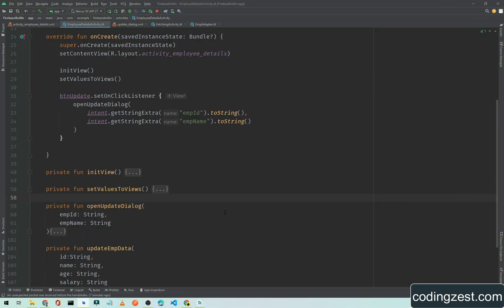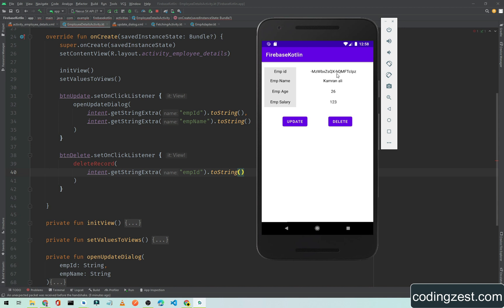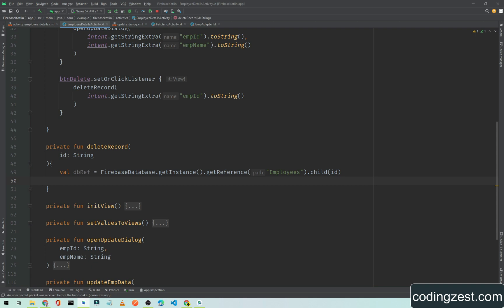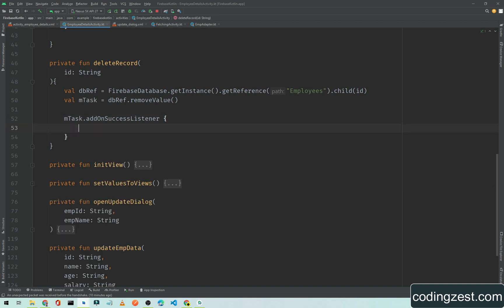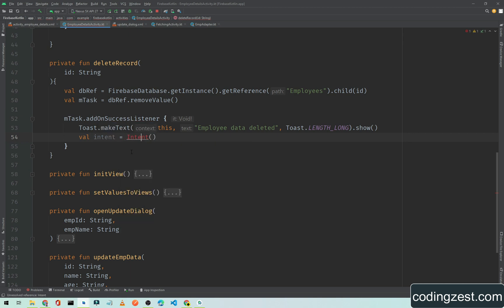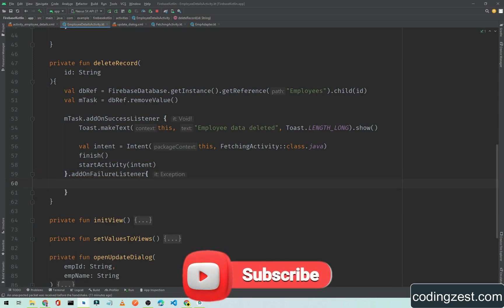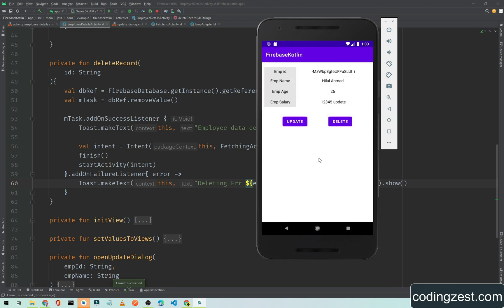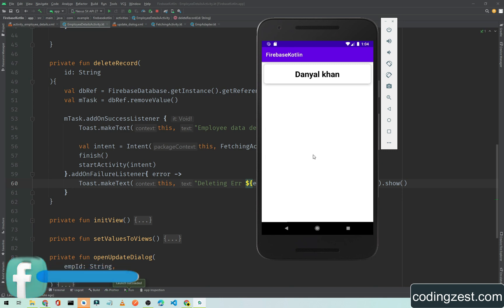How to Delete Data from Firebase Realtime Database Kotlin | Firebase Realtime Database Tutorial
You will learn how to delete data from firebase realtime database kotlin, I will teach you how you can delete specific data from firebase realtime database using kotlin.

Watch this video till the end to learn how to delete a record from firebase realtime database with kotlin.